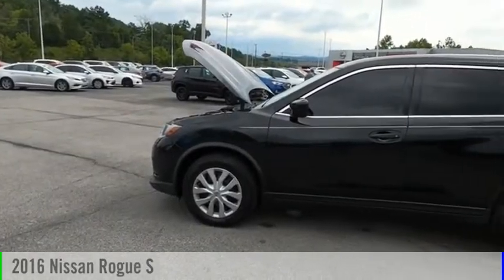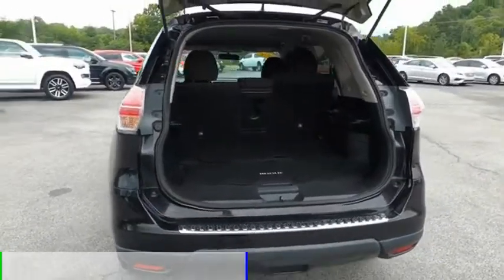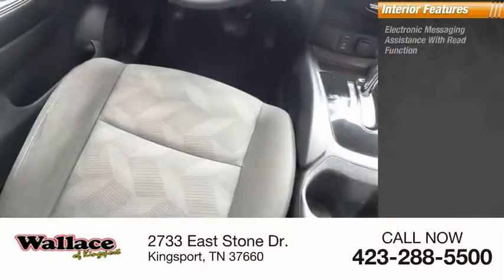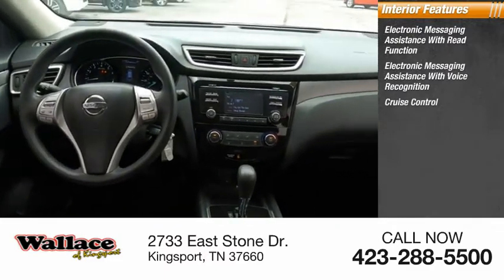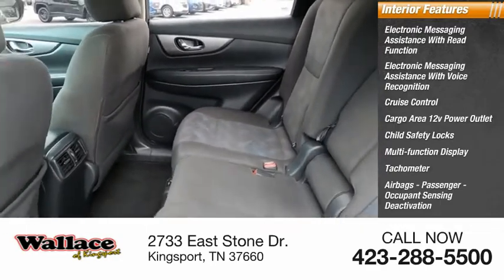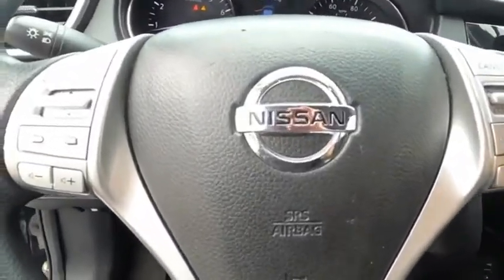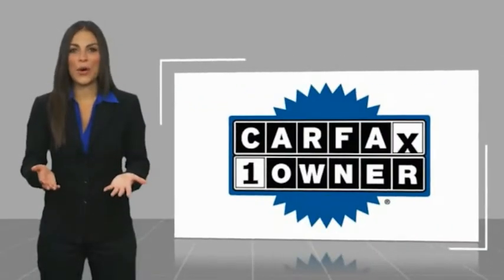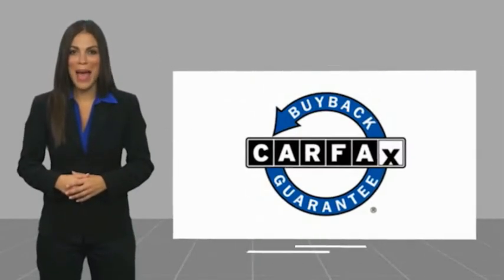2016 Nissan Rogue Kingsport TN 7207P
2016 Nissan Rogue S

2733 East Stone Dr.

CARFAX One-Owner.AWD. Magnetic Black 2016 Nissan Rogue S AWD CVT with Xtronic 2.5L I4 DOHC 16VRecent Arrival! Odometer is 38585 miles below market average! 25/32 City/Highway MPGAwards:  * 2016 KBB.com 10 Best SUVs Under $25,000Please contact our internet department with any questions @ (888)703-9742.